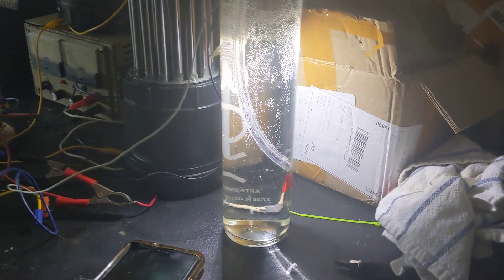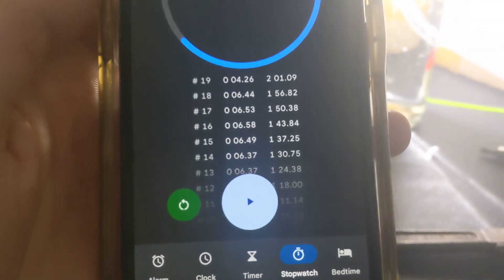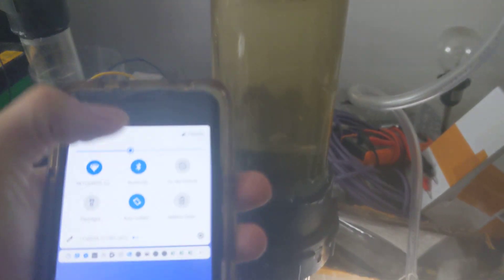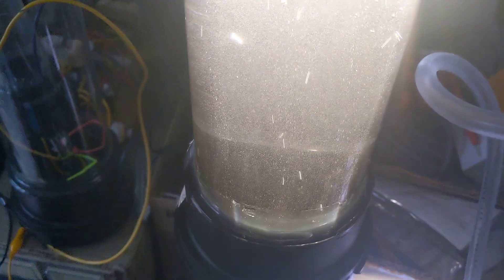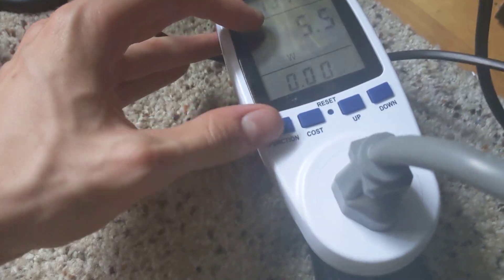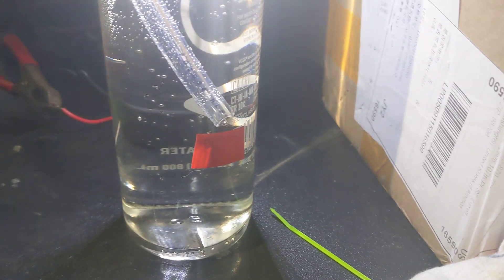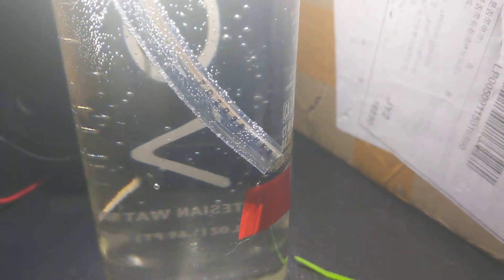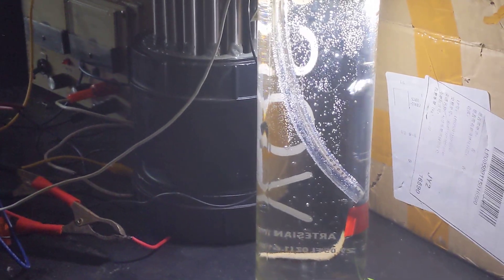5 Watt HHO High Voltage Update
Tap water, no electrolyte as always.

I am still using 5 watts and gaining more hydrogen the longer I run the cell. It has only been a week. Wonder what a month will do. Every week the output seems to triple or double.